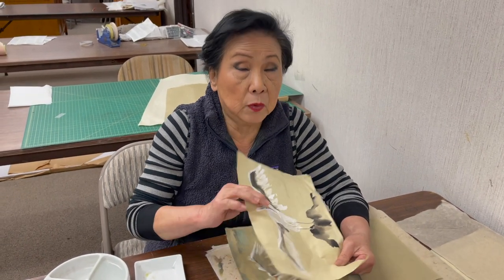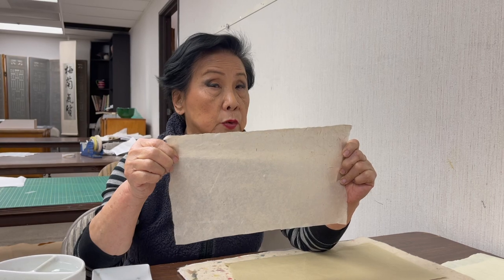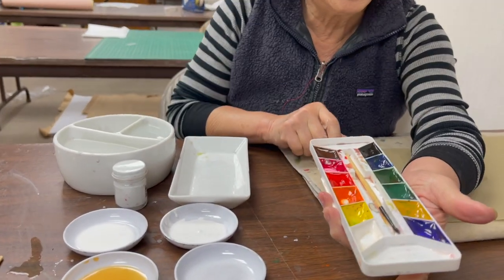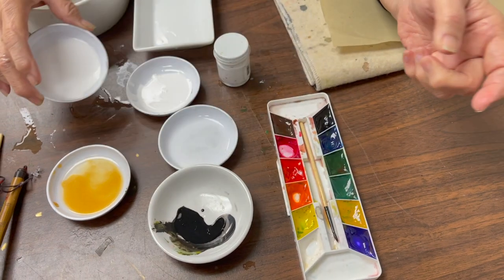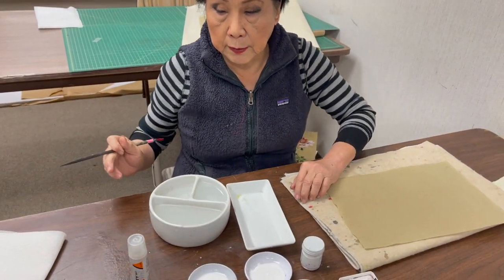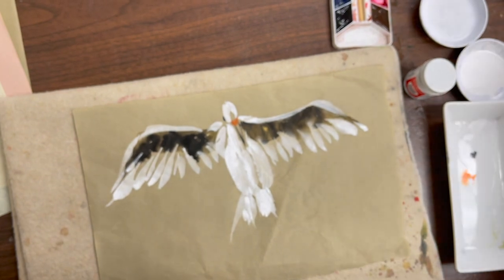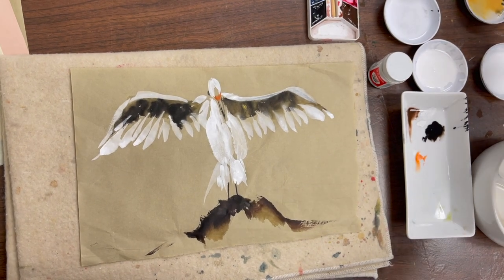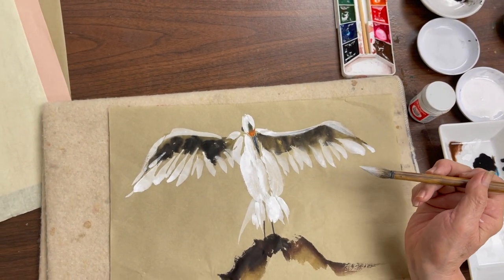Snow Egret on Colored Paper Chinese Brush Painting with Ling Chi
Ling Chi Yeh is back with another composition on Colored Xuan (Shuen) Paper. This time she is featuring the Snow Egret. In this she discusses some tricks for controlling moisture on colored Xuan paper. Often colored papers are single thickness Xuan (Shuen) paper that can easily bleed uncontrollably when too much moisture is used or the strokes are done too slowly.

Featured Materials:

Brushes:
Mountain Horse Fine

or

Paper:
Khacki Shuen (Xuan) Paper

Colors:
12 Color Ideal Companion Water

Dr. Martin's Bleedproof White

Accessories:
Liberty Glue (for making glue water)